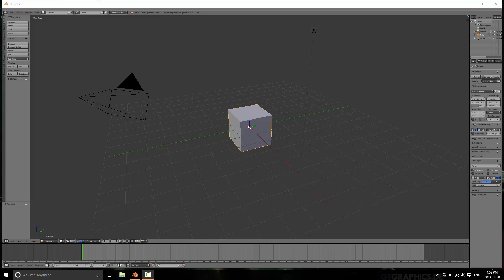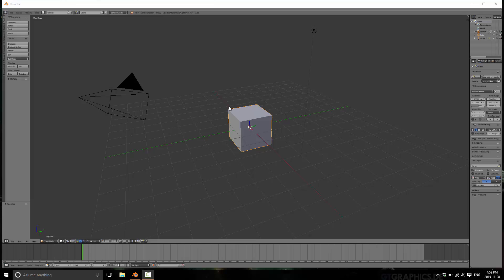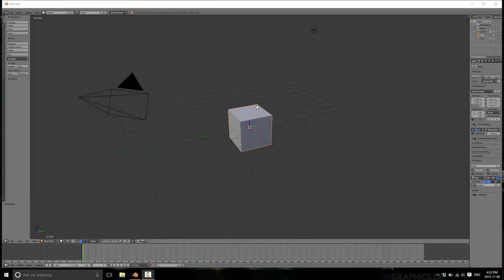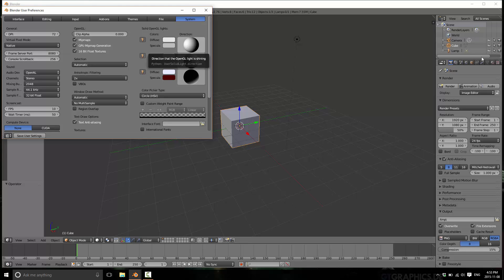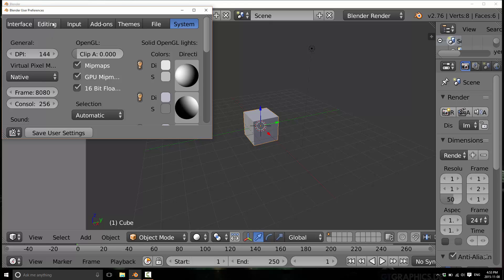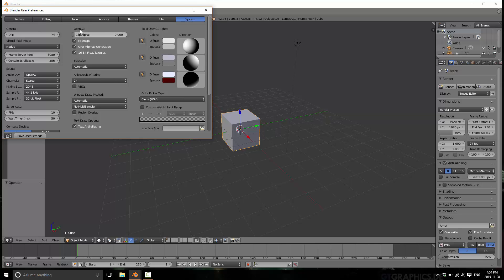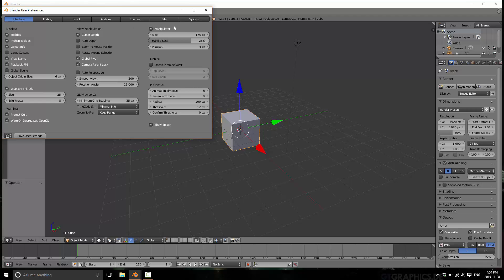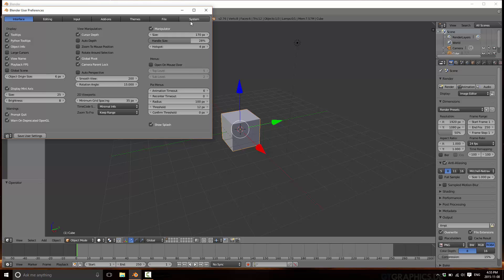Using Blender with a High Resolution Monitor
If you have a newer monitor, such as the Retina display on Macs on a 4K display on many newer PCs, you may struggle with the UI on certain applications.

At first glance Blender appears to be one of these applications, but in reality the interface is easily scaled to any resolution.  This tutorial shows how to change the DPI and widget size in Blender.